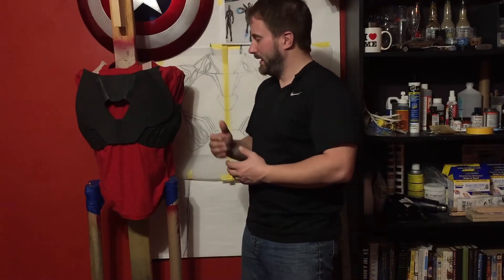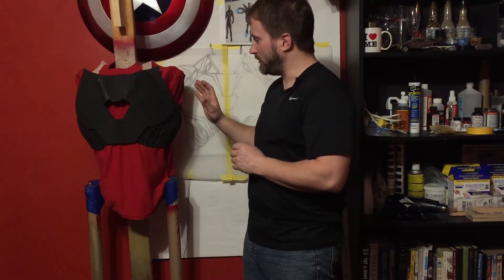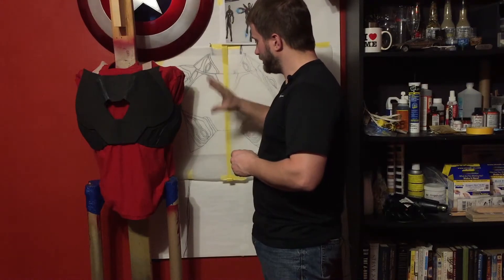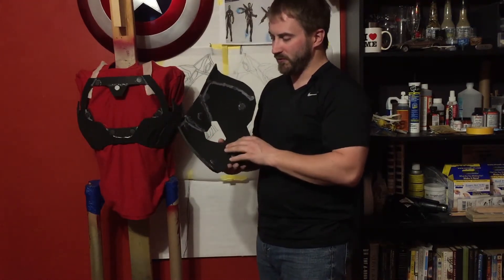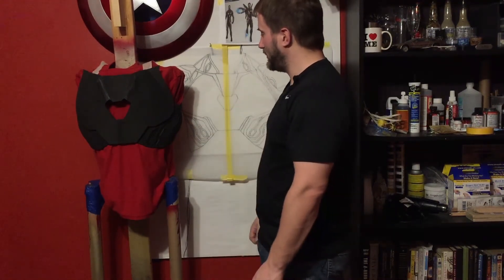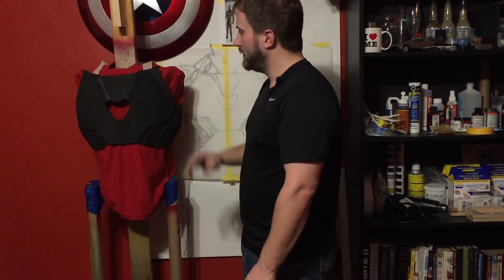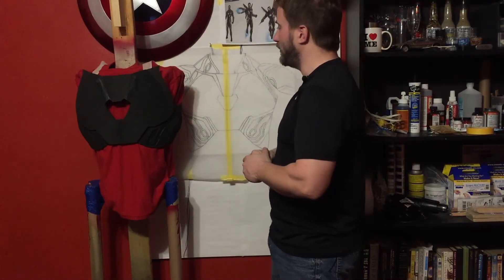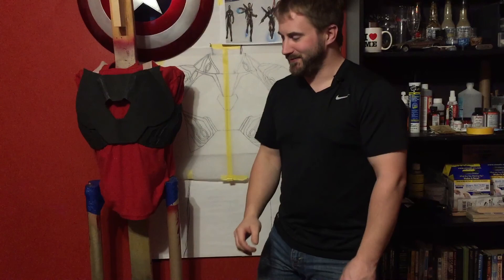Iron man mark 48 (infinity war suit) Chest plate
The first steps into making my next iron man cosplay.
Jumping right into the chest plate.